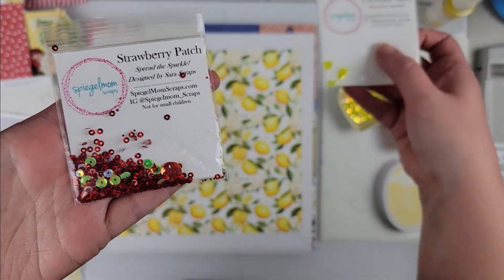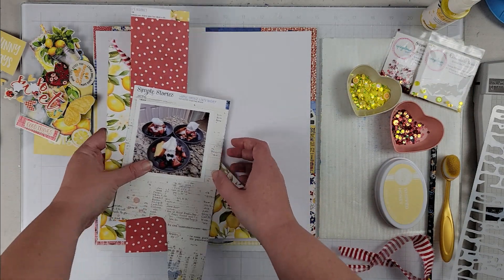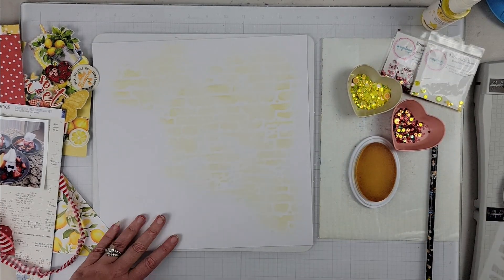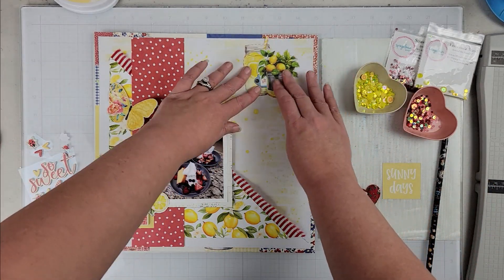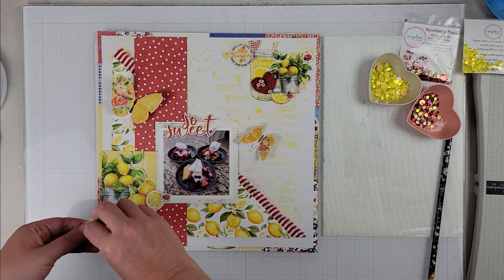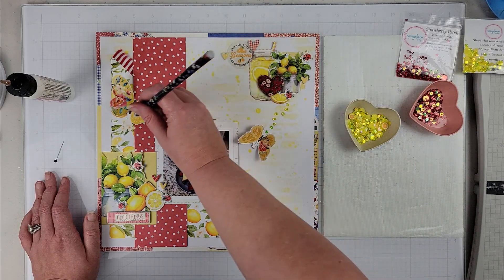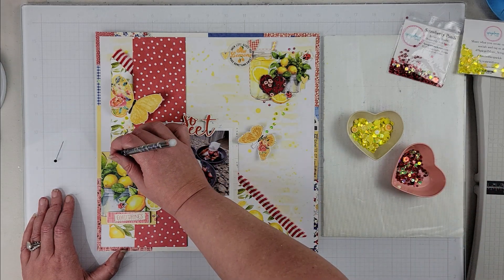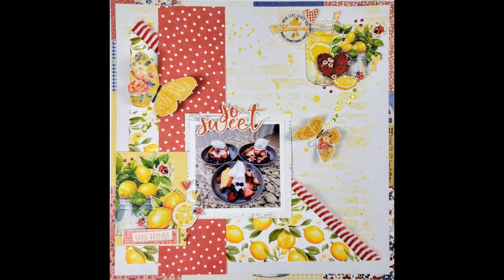SpiegelMom Scraps: So Sweet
- Shop your favorite sequin mixes from SPIEGELMOM SCRAPS using code Vanessa15